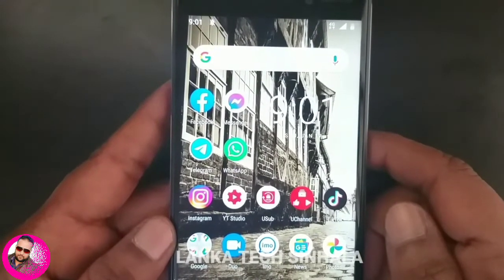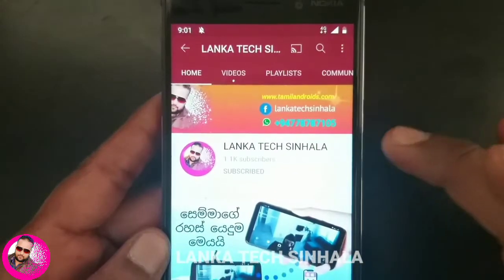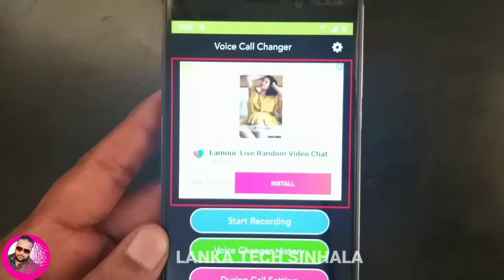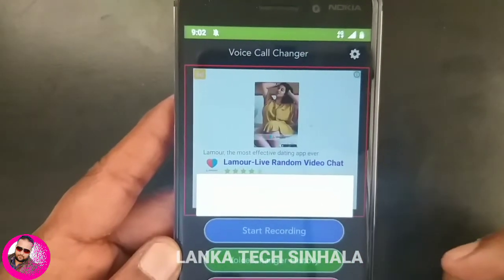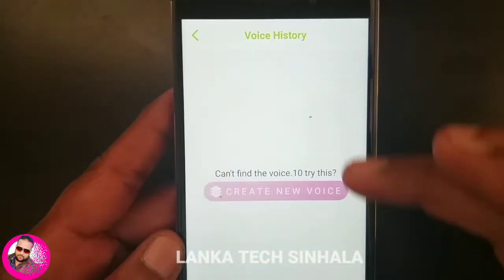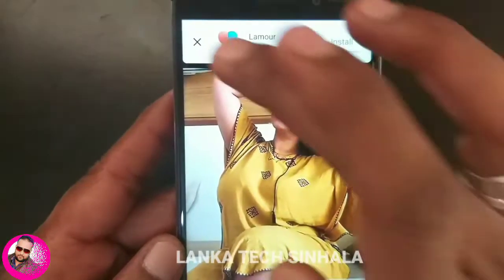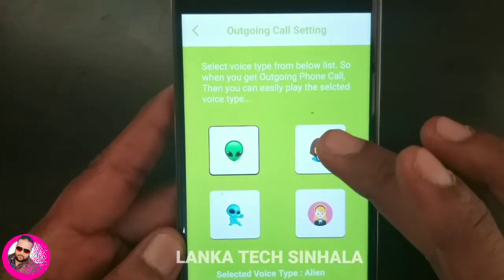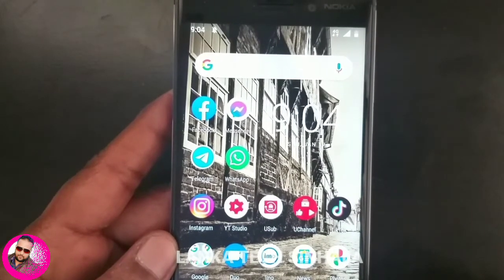කටහ change වෙනස් කිරීමට සහ ඇමතුම කතා කිරීමට අවශ්‍යයි